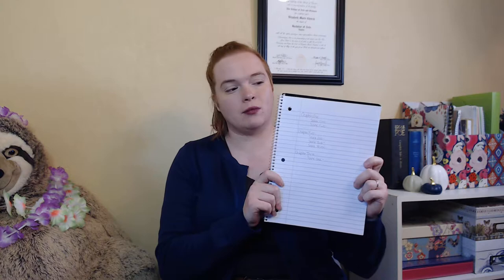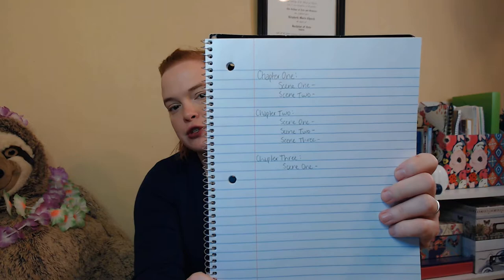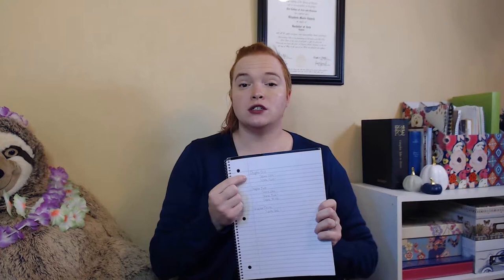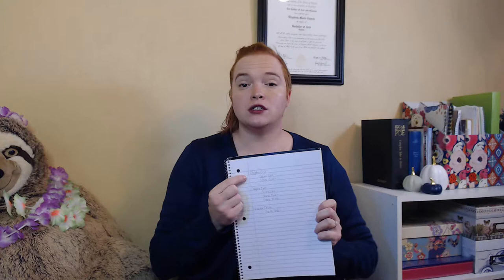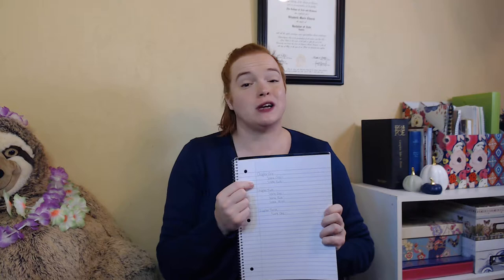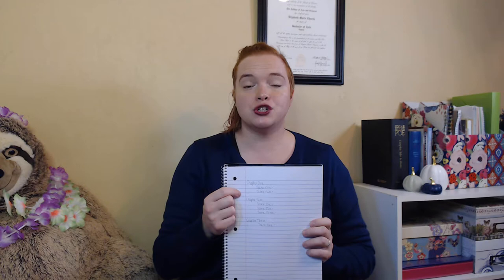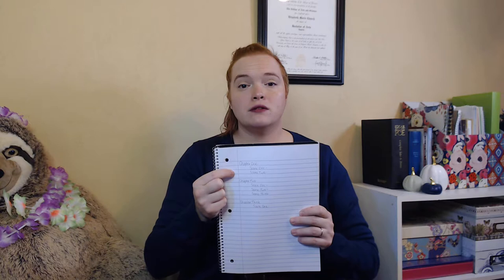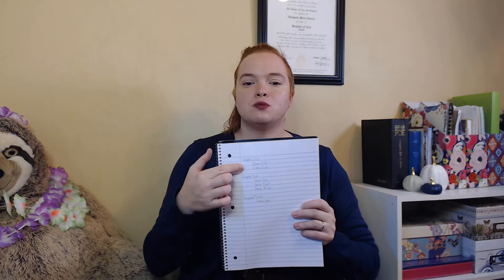Bethenaeum - NaNoWriMo Chronicles: Chapters vs. Scenes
Welcome to the NaNoWriMo Chronicles!

Today's Topic:  Chapters vs. Scenes

Link to the blog entry on this subject

The following topics will be in the Preptober (October) portion of the series:
Welcome to Preptober
Genre and Premise
Character Creation
A Few Characters
Plotting and Story Arcs
Scenes vs. Chapters
What is World Building?
World Building Basics

NaNoWriMo Chronicles Upload Schedule:
Mondays & Wednesdays - Blog Post
Tuesdays & Fridays - Vlog Post
Wednesdays - Live video on Facebook at 8:00 pm CST

I look forward to seeing you all creating out there!

**Book Shelf**
The Scene Book - Sandra Scofield
Writing and Selling Your Mystery Novel - Hallie Ephron
A Court of Thorns and Roses Series - Sarah J. Maas